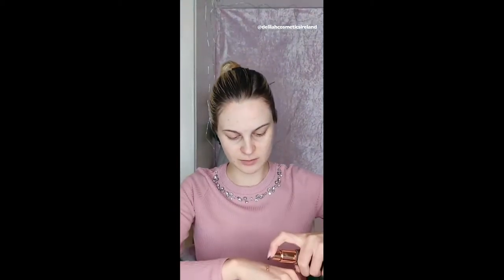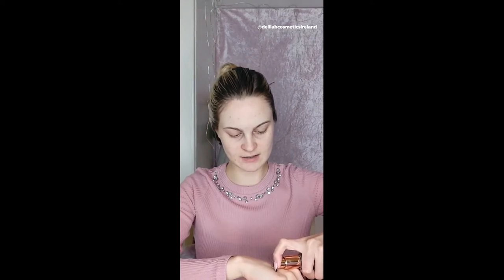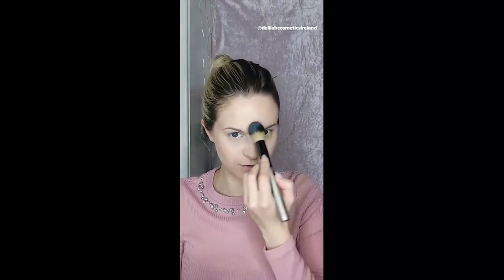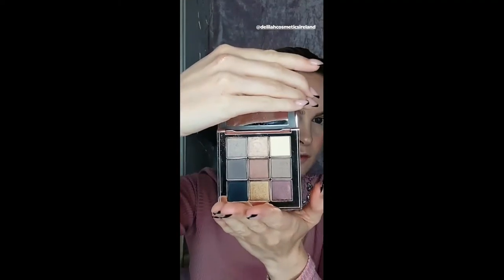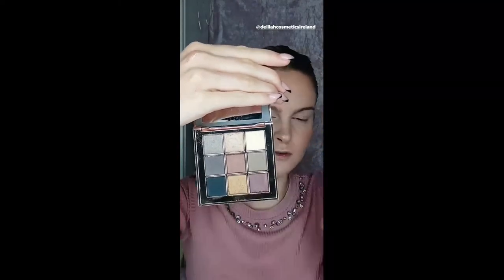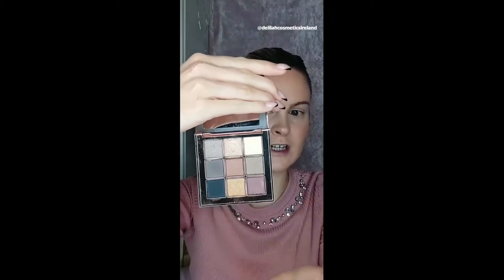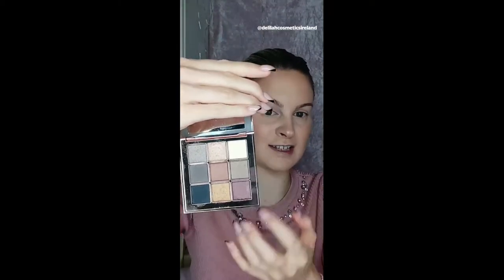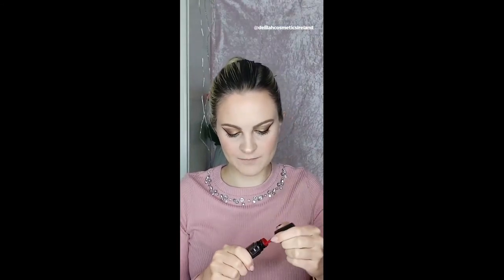Festive party makeup with delilah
Hello,
In this tutorial, Yvonne shows you how to create a festive party look, very appropriate for the upcoming Christmas season, using all delilah products. Products used are listed below:

Underwear Primer
Pure Light Liquid Radiance in Lunar
Time Frame Foundation in Lace
Micro-Fine Loose Powder
Sunset Matte Bronzer in Medium Dark
Compact Powder Blusher in Dusk & Lullaby
Pure Light Illuminating Powder in Aura
Colour Intense Eyeshadow in Damsel
Gel Line Eye & Brow in Ebony
Matte Liquid Lipstick in Flame